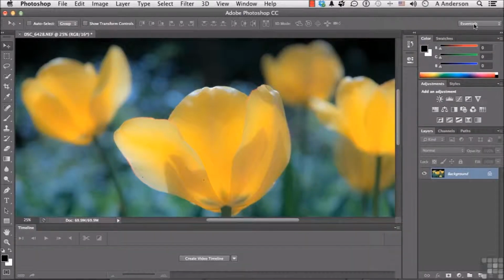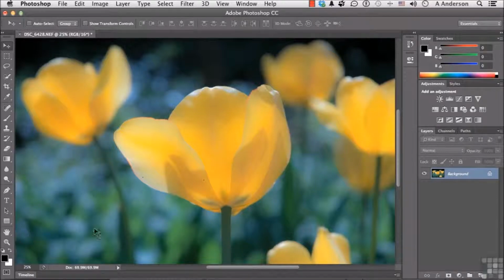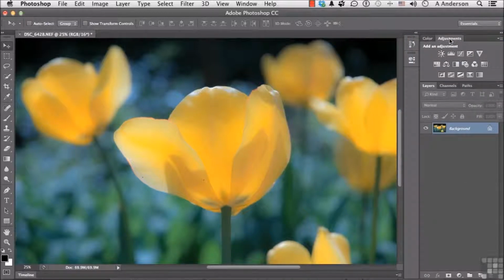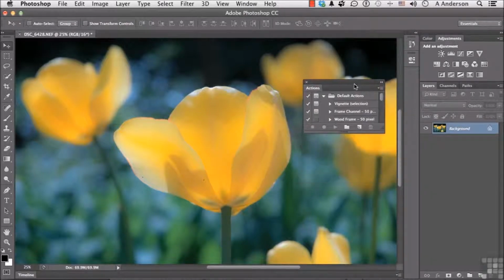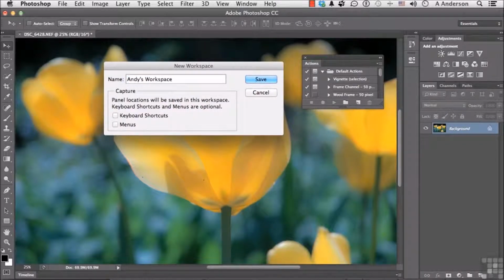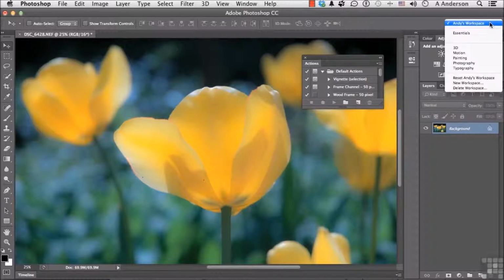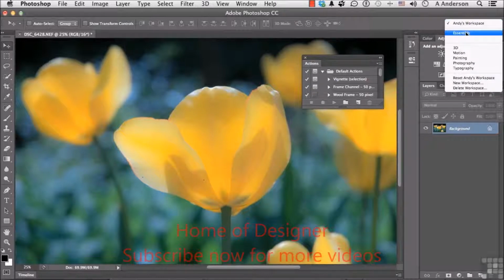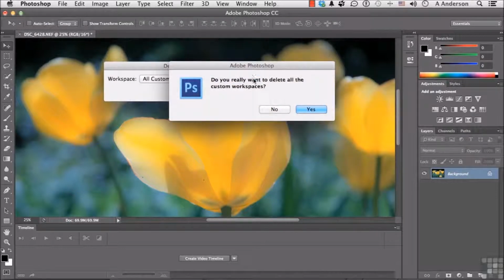Adobe Photoshop CC Tutorial | Getting Efficient | Creating Custom Workspaces